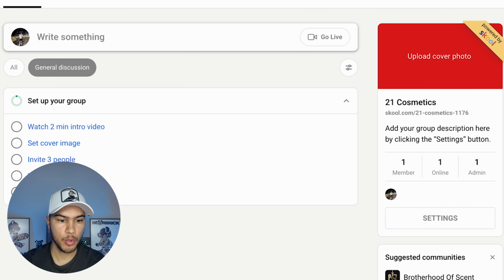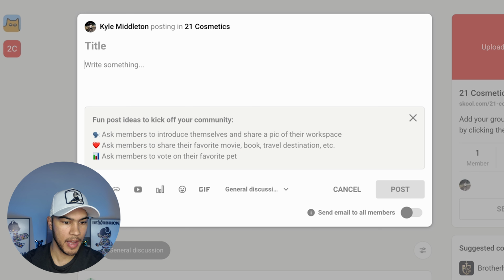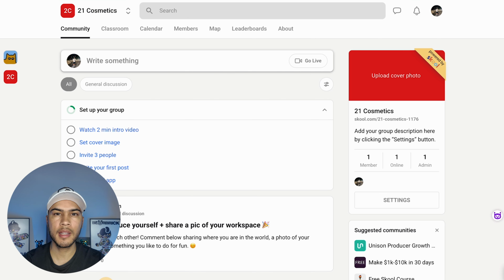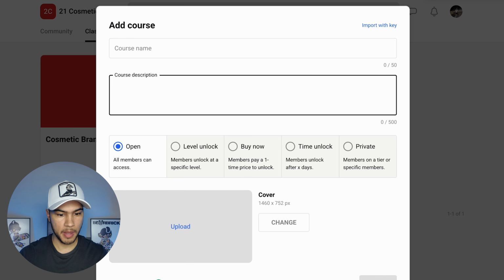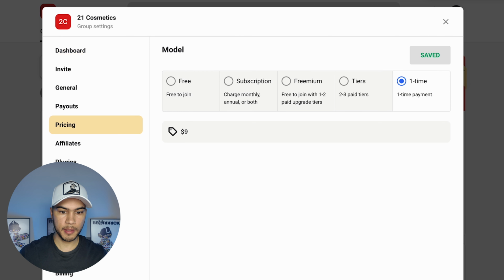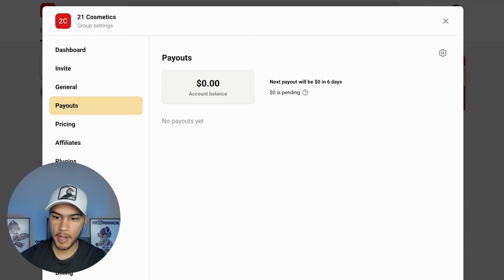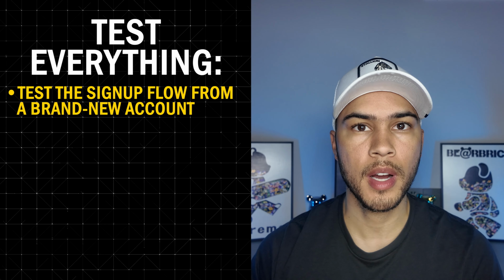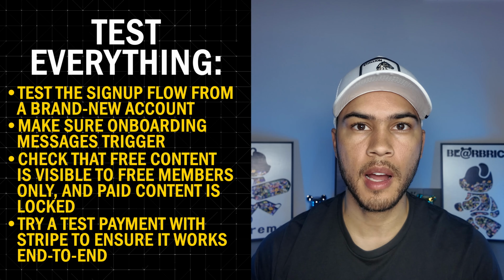How to Launch a Paid Community with Skool (Onboarding, Paywall, Payments)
In this video, I’ll go over how to launch a paid community for a website brand using Skool step by step. The video shows how to create a Skool community, add onboarding steps, and prepare content for paid members. It also covers setting up a paywall so premium posts and courses stay locked. This walkthrough keeps the setup simple while focusing on a clean and professional community launch.

Our favorite website builders & tools:
🖥️ Hostinger (Host and build 100 different websites for under $3 per month):

Be sure to watch this video all the way as I cover how to guide new members with clear onboarding and strong first steps. The video explains how to organize premium content, connect Stripe payments, and choose the right pricing structure. It also shows how to test signup flows, membership access, and locked content before launch. These steps help avoid issues that can slow down growth or confuse new members.

Skool makes it easier to build a paid community by combining courses, discussions, and memberships in one platform. The Skool setup includes onboarding, paid access control, Stripe payments, and content locking in one place. This approach helps website brands monetize their audience without juggling multiple tools. A well-structured Skool community supports steady engagement, clear value, and long-term member growth.

How to Create a Membership Site with Skool (Step-By-Step Tutorial)

– Kyle

Timeline:
0:00 - Introduction
0:42 - Why Skool is Perfect for Paid Communities
1:21 - Creating Your Skool Community
1:52 - Set Up Onboarding
2:49 - Lock Content Behind a Paywall
3:54 - Add Payment Options
4:27 - Test Everything Before Launch
4:54 - Invite Your First Members
5:22 - Monitor Engagement and Iterate
5:50 - Conclusion